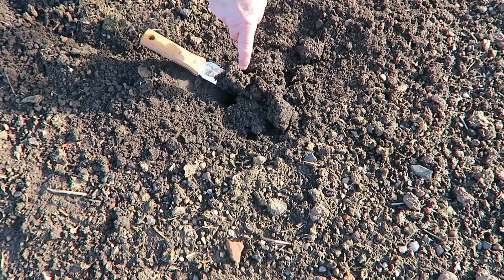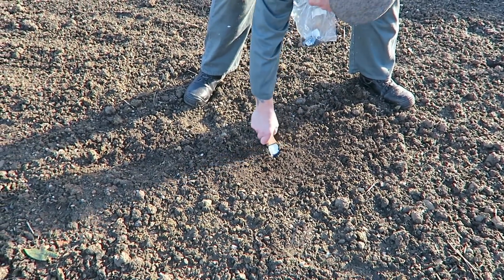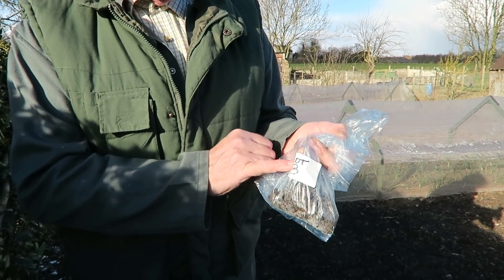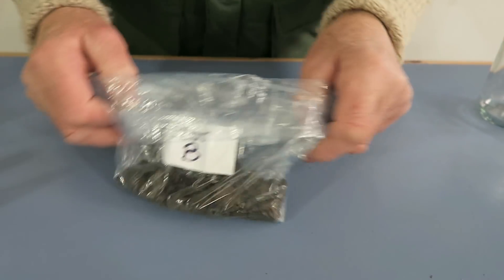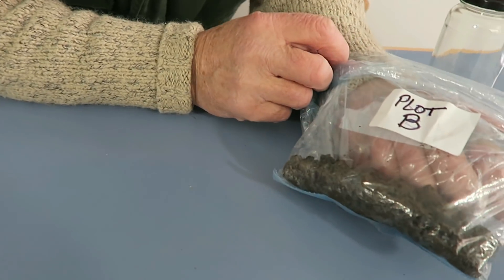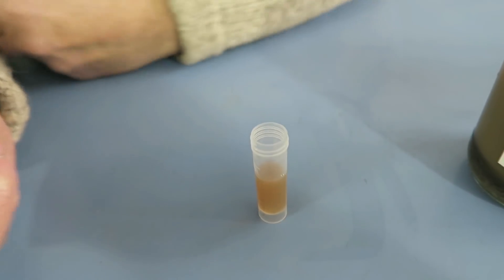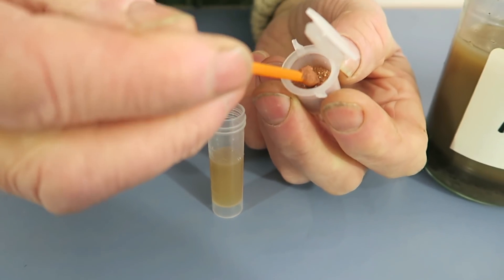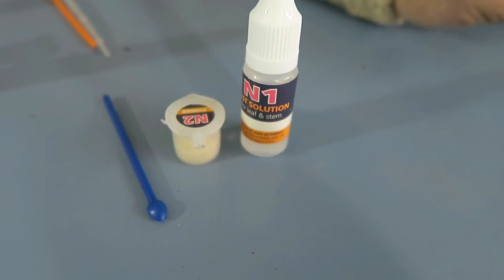Castle Hill Garden Soil Testing And Garden plan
This Week we tested the pH. N. P. K. on plot A, we can now adjust the fertiliser needs for the garden. Showed the garden plan with all the crops we intend to grow this Season.
Episode 99.
The soil testing kit was from,
Gardening Naturally their catalogue is free.